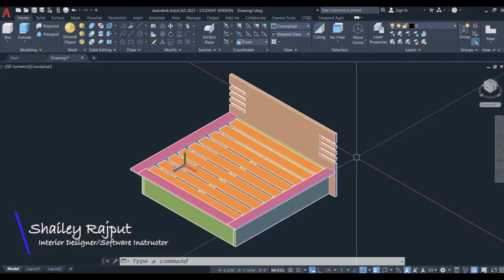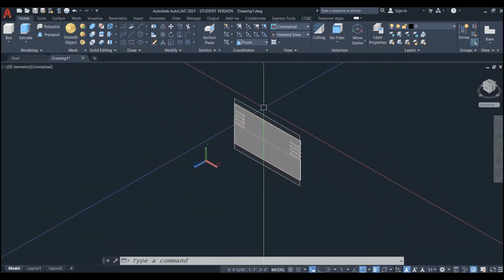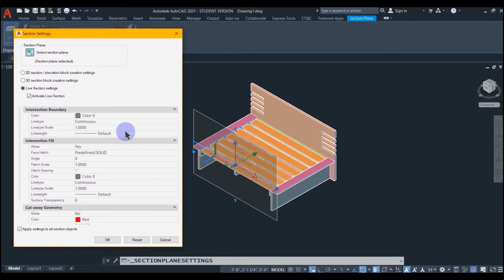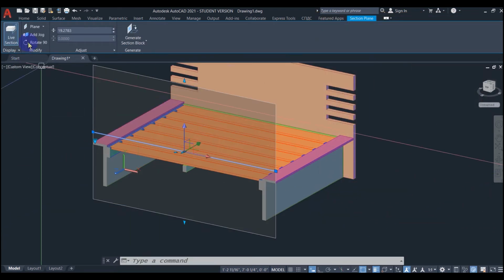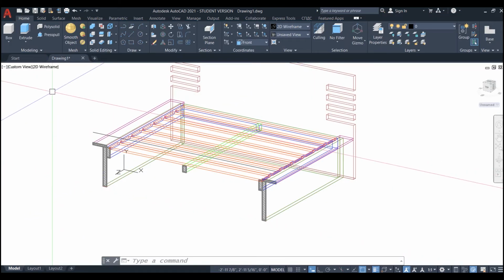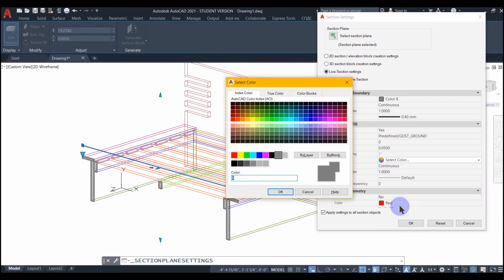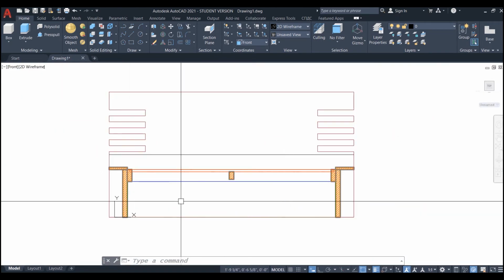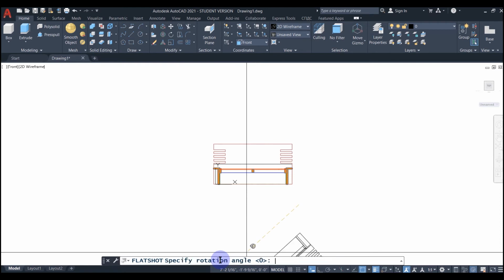How to create 3d section in AutoCAD-Step By Step Method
A 3D section view means cutting away material from the model so you can see internal features. This is useful when you need to create sectioned views of a part of the furniture or model, but you do not want to physically modify the parts.
In this video I have shown how to create 3d section and modify it's appearance by using commands .
For these tutorials I am assuming that you already have knowledge about basic 2d & 3d commands of autocad software.
Follow the steps in the video carefully.